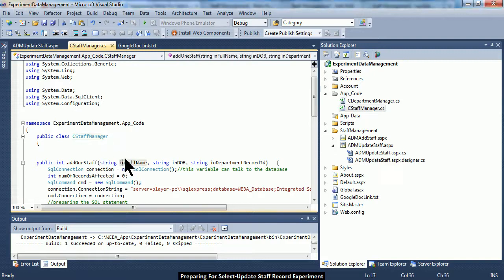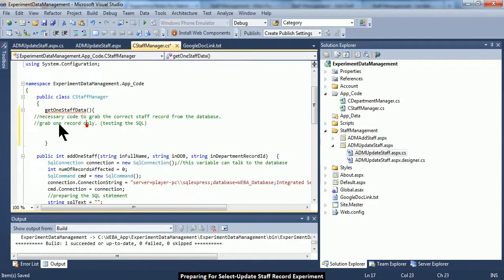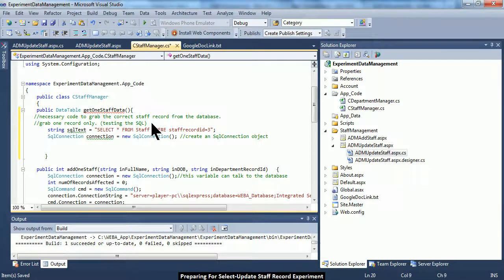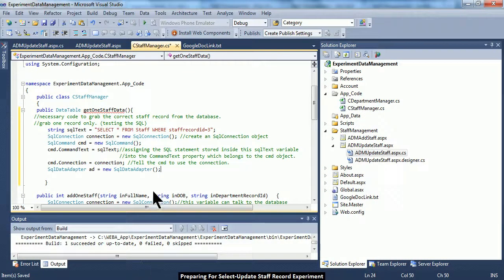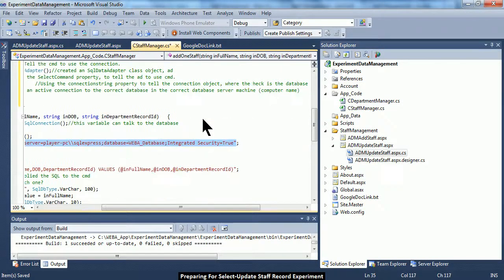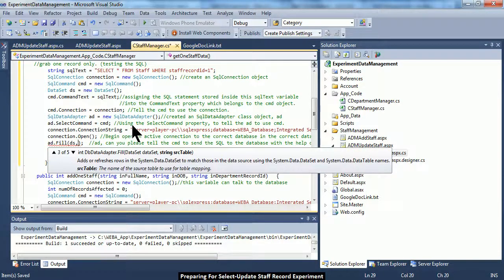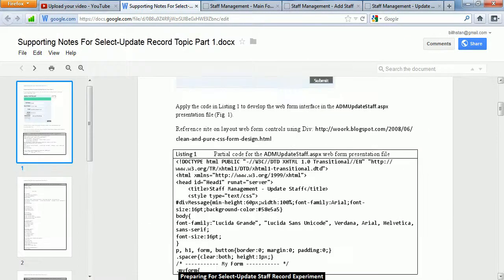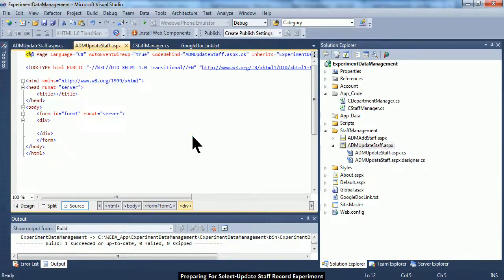D - 2 - Working on the CStaffManager.cs class file to create the getOneStaffData() method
This video is part of [Select - Update Staff Record Lesson Demo Part 1] playlist.
getOneStaffData() method must be programmed in the CStaffManager.cs. The method's objective is to obtain ONE staff record from the staff table and return the record to the ADMUpdateStaff.aspx web form.